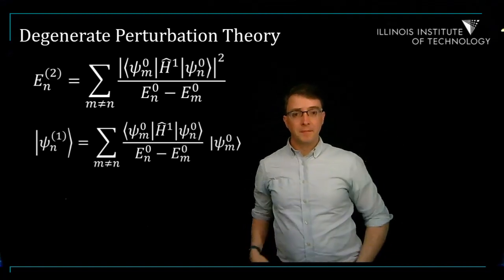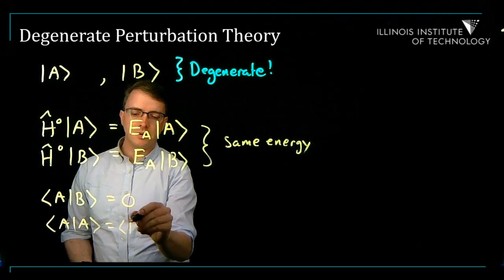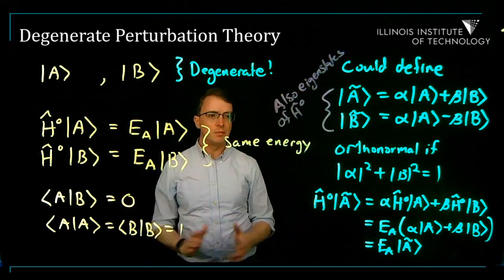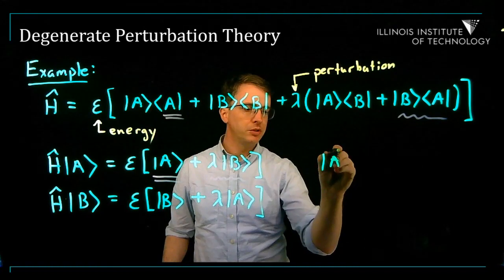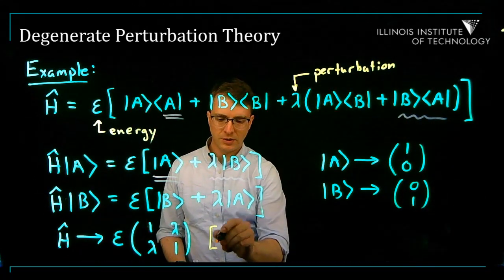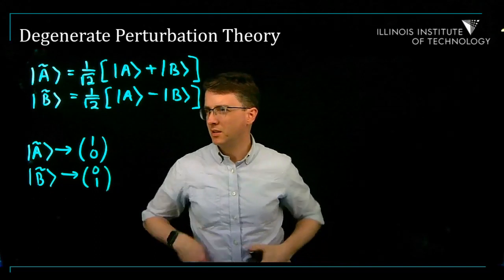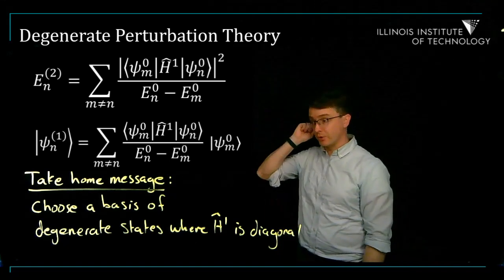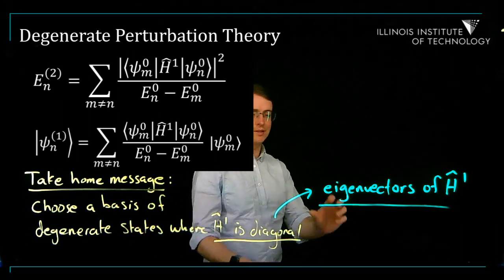Degenerate Perturbation Theory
This lecture comes from an undergraduate course on quantum mechanics.  Students are introduced to the problems and ambiguities which show up when using perturbation theory for different states possessing the same unperturbed energy (degenerate states!)  After clearly illustrating the difficulty, students then learn that the "right" basis of degenerate states to use, is the one where the perturbed Hamiltonian is diagonal (in the subspace of degenerate states).